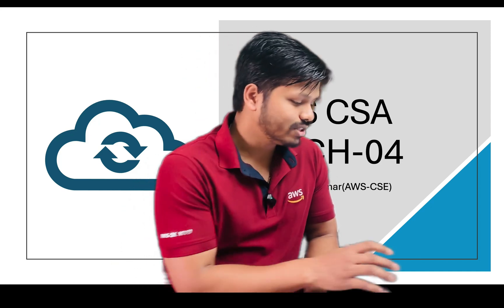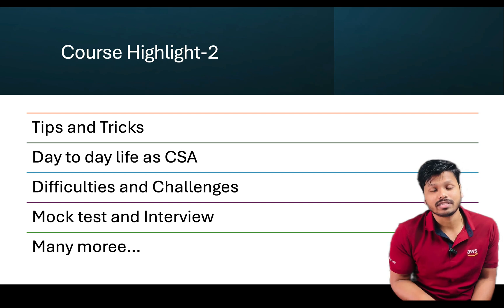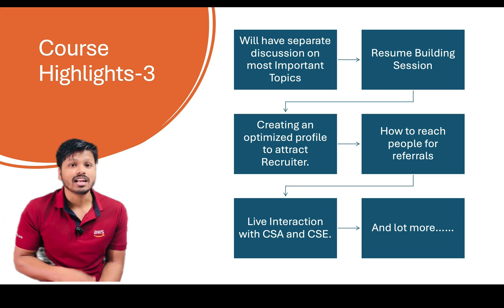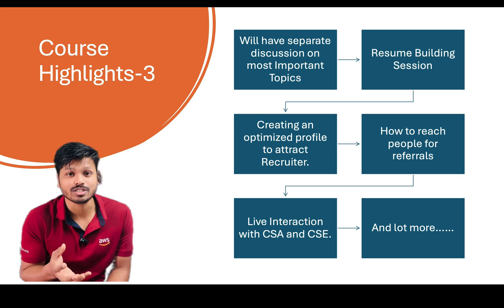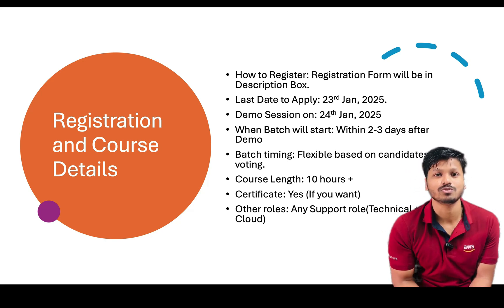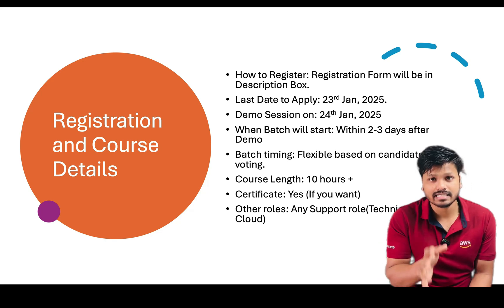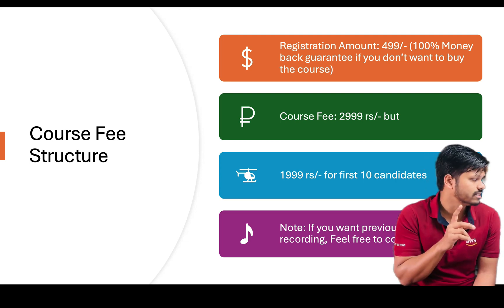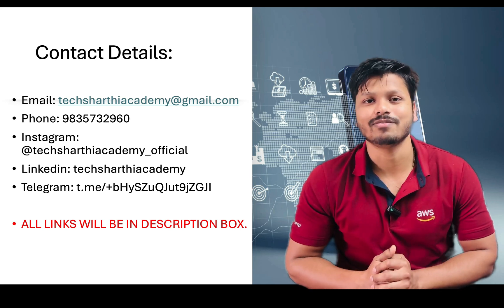🔥New Course Alert🔥 Batch 4 🔥 amazon cloud support associate| 20+LPA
AWS Cloud Support Associate| Batch 04 Announcement | 20+ LPA.

🔥New Course Alert🔥 Batch 4 🔥 amazon cloud support associate| First time ever🧠🔥 | AWS

amazon cloud support associate

[1] Cloud Support Associate

✌✌✌If You like my work and efforts,,,, PLEASE

📢JOIN OUR TELEGRAM CHANNEL FOR LATEST UPDATES ON AWS CSA📢

🙄🙄ANY QUERY/CONFUSION🙄🙄

💥💥HashTags💥💥